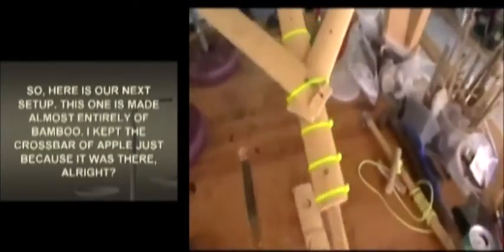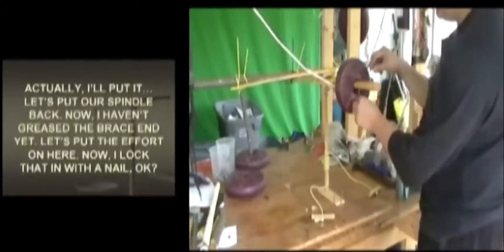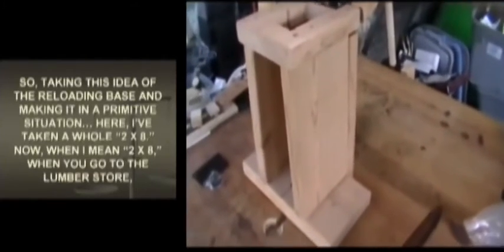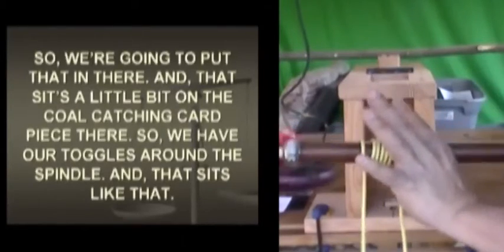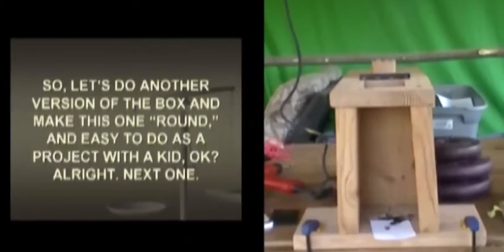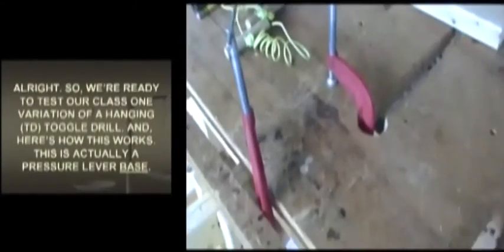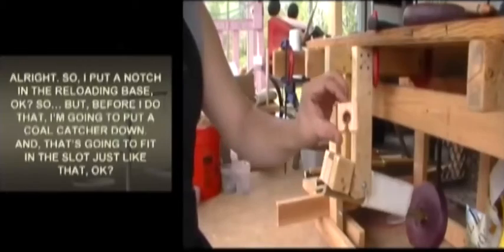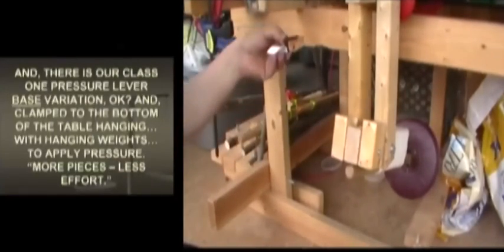HDD - PART 04 - SECTION 17 - B